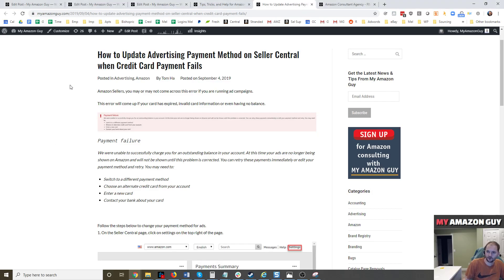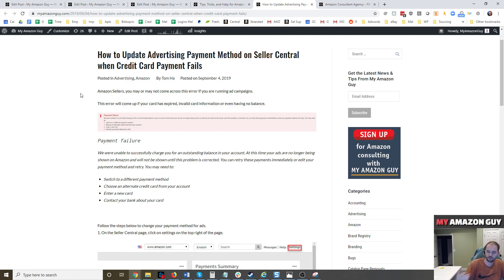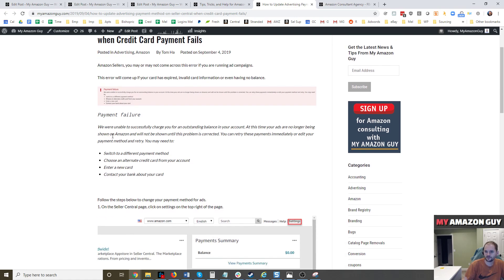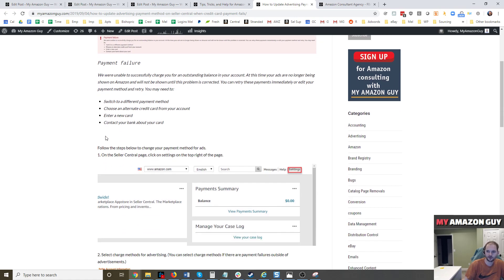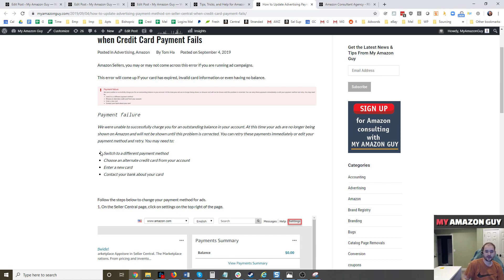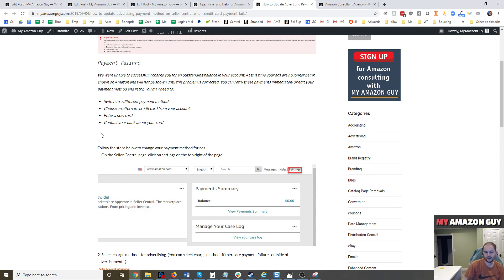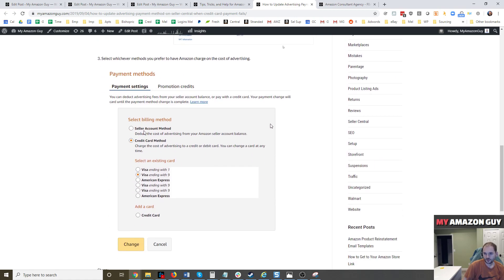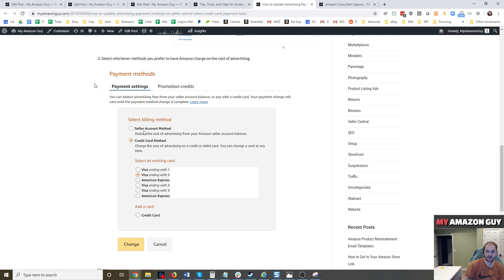How to Update Advertising Payment Method on Seller Central when Credit Card Payment Fails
Payment failure
We were unable to successfully charge you for an outstanding balance in your account. At this time your ads are no longer being shown on Amazon and will not be shown until this problem is corrected. You can retry these payments immediately or edit your payment method and retry. You may need to:

Switch to a different payment method
Choose an alternate credit card from your account
Enter a new card
Contact your bank about your card